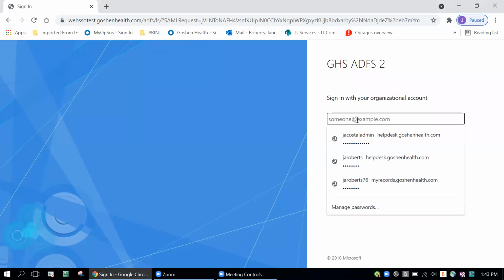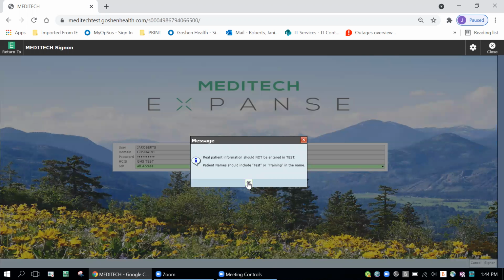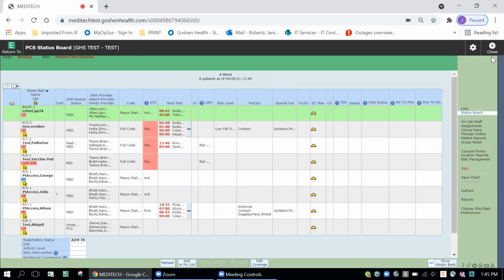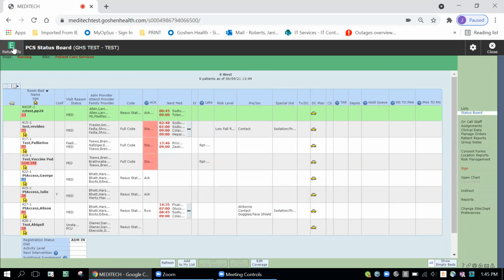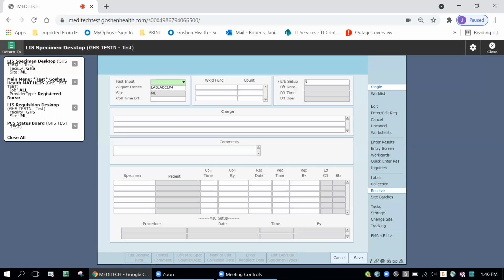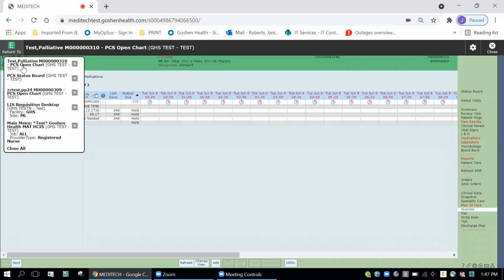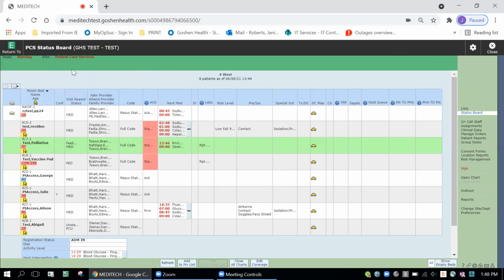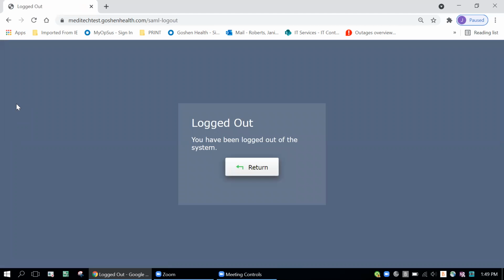Log In & Navigate WPL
In this video, users will understand how to login and navigate through the MEDITECH Web Presentation Layer (WPL) environment.